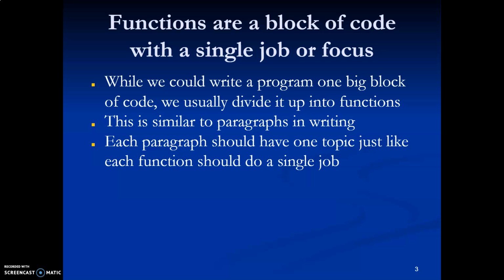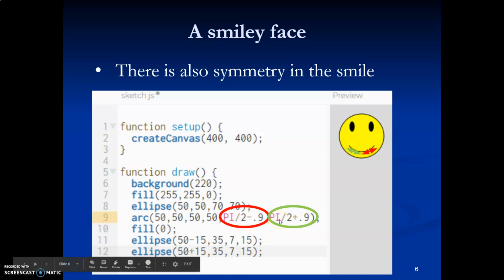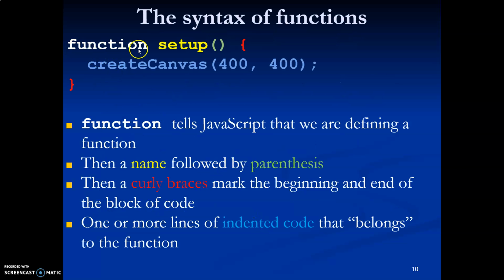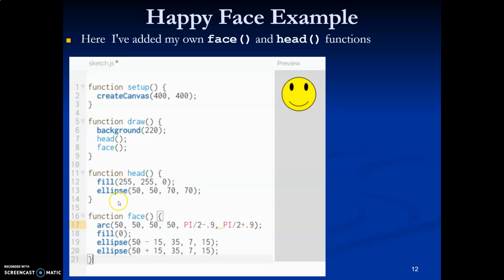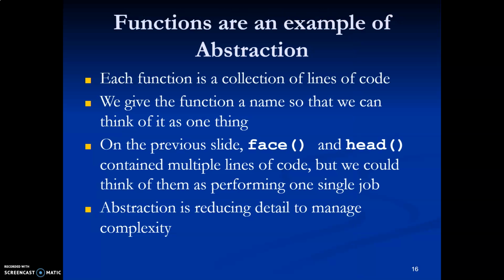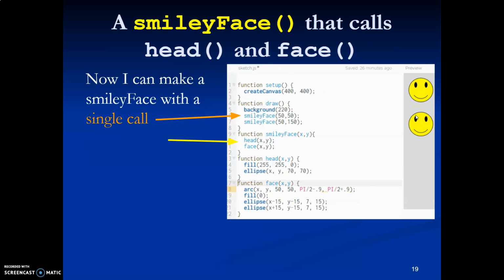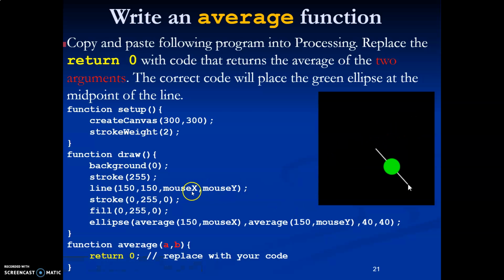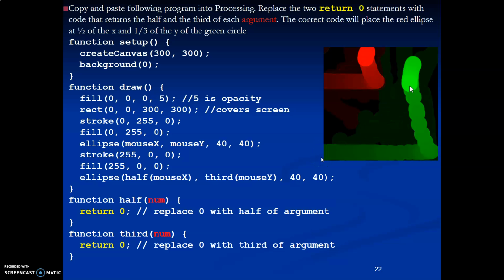Functions, Algorithms and Abstractions